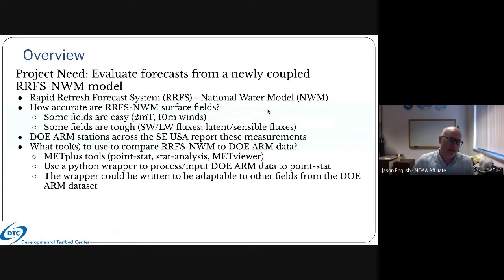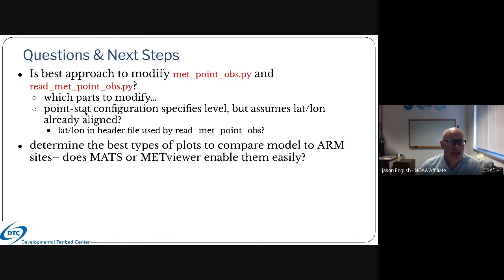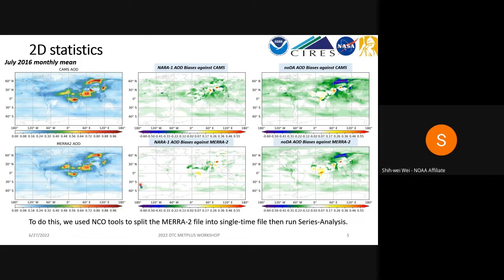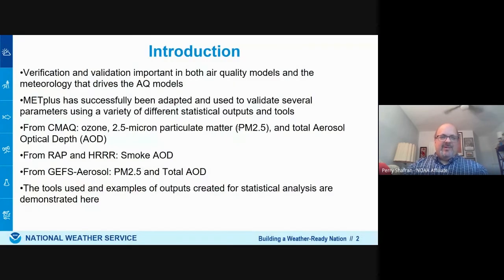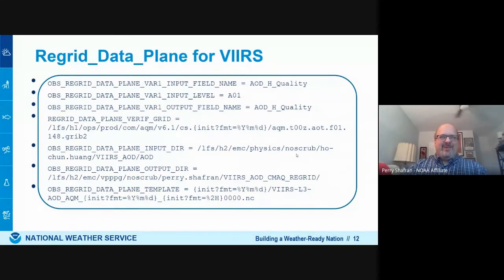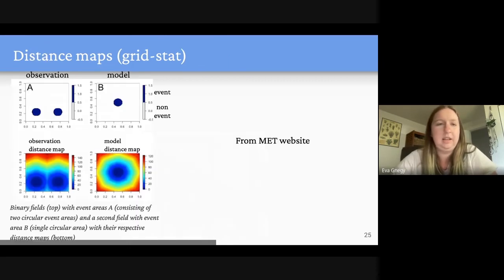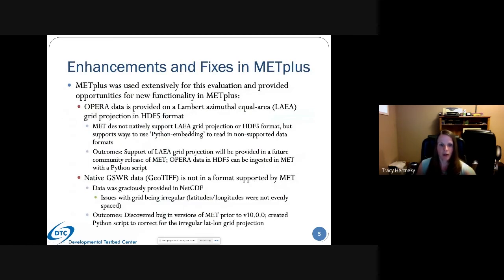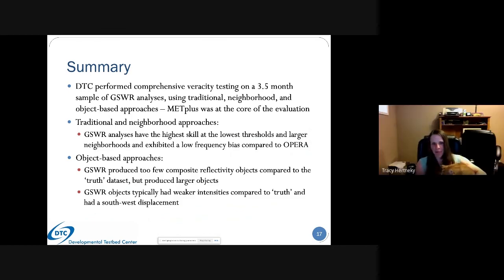DTC METplus Workshop 2022: Day 1 Session 4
DTC hosted the first ever METplus Users Workshop. The goals of the workshop were to build the METplus community and empower users to contribute to the development of and planning for the verification and diagnostic framework.

Using point-stat to compare DOE ARM flux data to RRFS-NWM model output Jason M English
Evaluating the NOAA aerosol reanalysis version 1 with METplus - Shih-Wei Wei
Using METplus to Evaluate Performance in Air Quality Models - Perry Shafran
Evaluating Lake-Effect Zone Representation in Climate Models using METplus - Eva Gnegy
Retrospective Evaluation of the Global Synthetic Weather Radar (GSWR) Product with the enhanced Model Evaluation Tools (METplus) - Tracy Hertneky